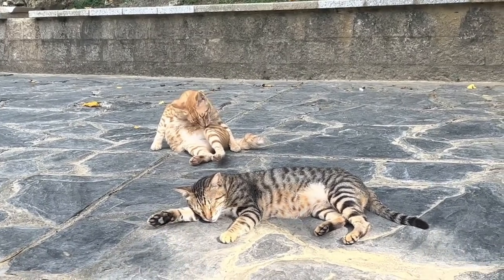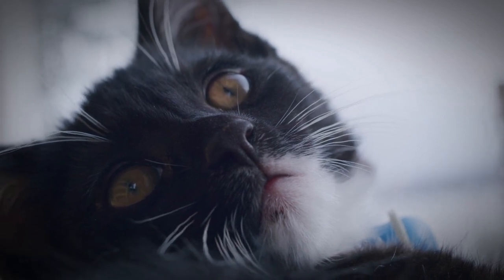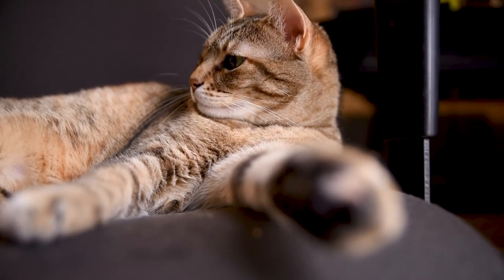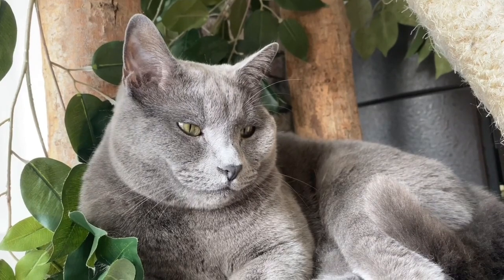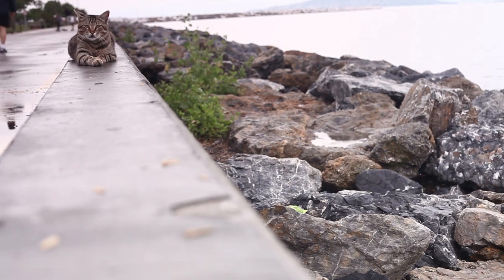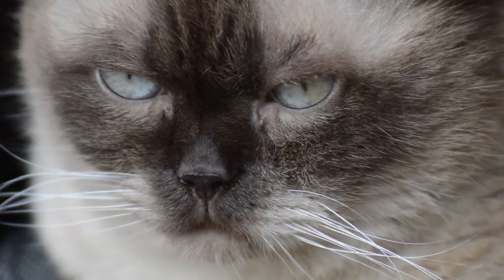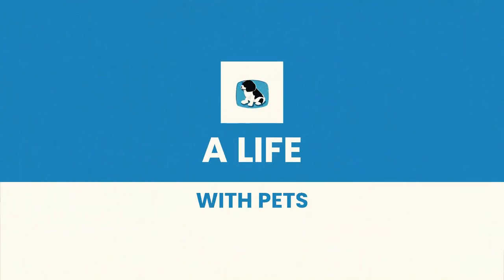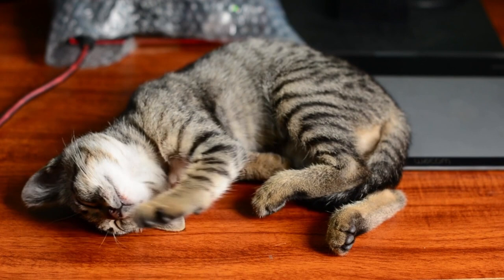Brush Persian cat 🐱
This video is perfect for those who love Persian cats and want to learn more about how to brush your Persian cat, its origin, personality, temperament, general care and coat. We also cover topics such as the cost of a Persian cat, specific characteristics and care of exotic Persian cats.

If you are a Persian cat lover or just interested in pets in general, this video is for you. Discover what it is like to live with a Persian cat and all the necessary care to keep your pet happy and healthy.

In this video, we will explore all aspects of Persian cats, including their characteristics, temperament, and origin. In addition, we will give you some useful tips on how to properly care for your Persian cat so that it can live a long and healthy life with you.

We know that Persian cats can be an expensive pet, so we'll also talk about the average price of a Persian cat and how to make sure you're getting the best value for your money. We will also address the importance of brushing a Persian cat's coat, as well as the general care that you should take into account when having a Persian cat at home.

In this video, you'll also see some adorable footage of Persian cats playing and having fun. Also, we will teach you some games that you can play with your own Persian cat at home to help him stay active and healthy.

If you are interested in learning everything related to Persian cats, from their origin and characteristics to their care and price, then this is the video for you. We also cover some additional topics, such as specific care for exotic Persian cats and the importance of brushing their fur. Do not miss it!